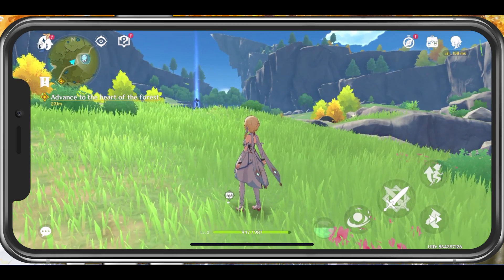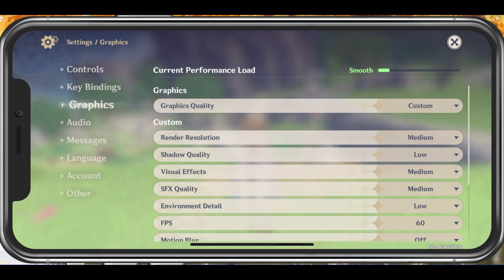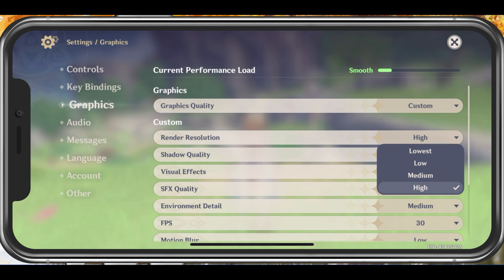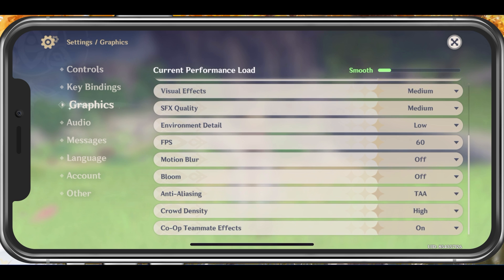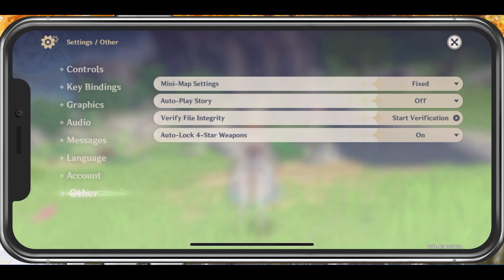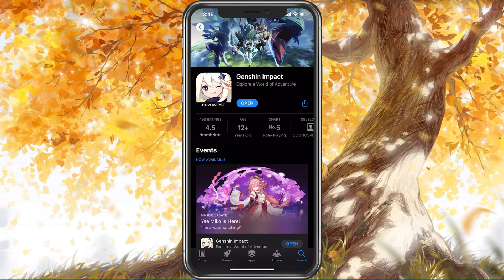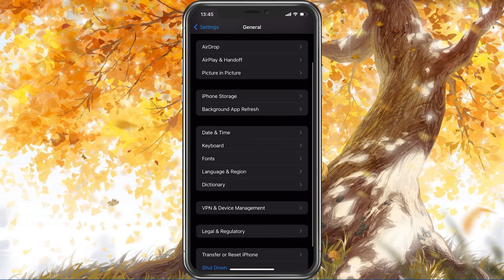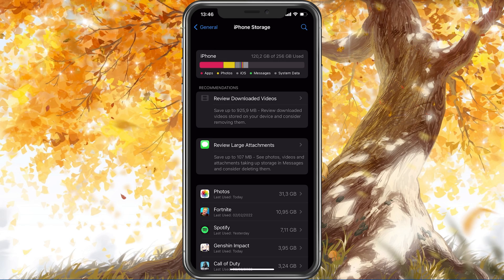Fix Genshin Impact Mobile Keeps Crashing on iOS & Android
A short tutorial on how to prevent Genshin Impact from crashing on your iOS or Android device.

Timestamps:
0:00 - Introduction
0:15 - Genshin Impact Graphics Settings
1:37 - Verify File Integrity
1:53 - Close Background Apps
2:08 - Update Genshin Impact
2:22 - Software Update
2:50 - Storage Settings